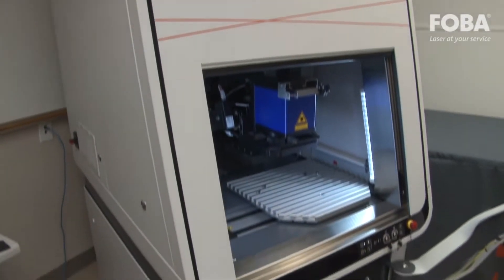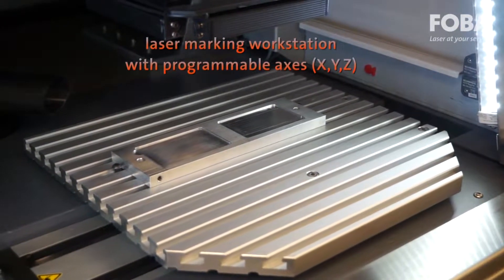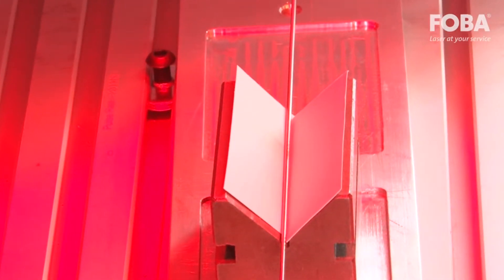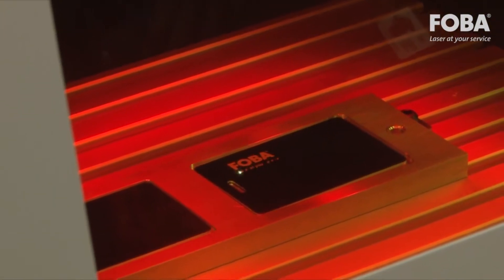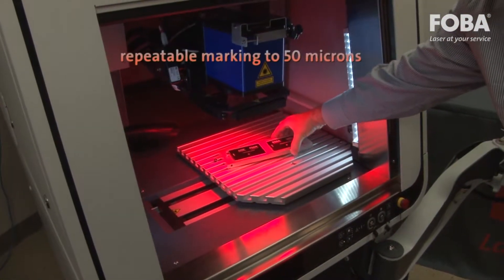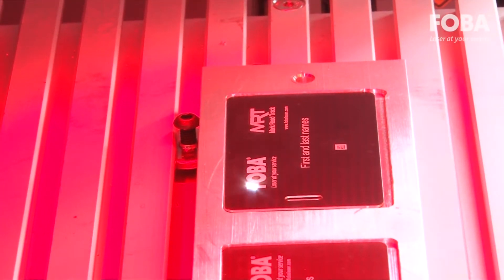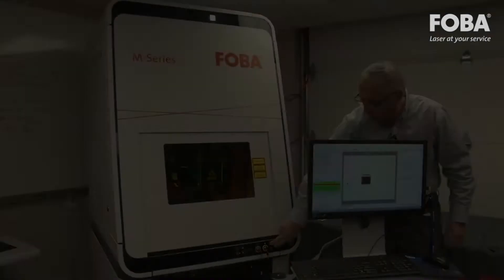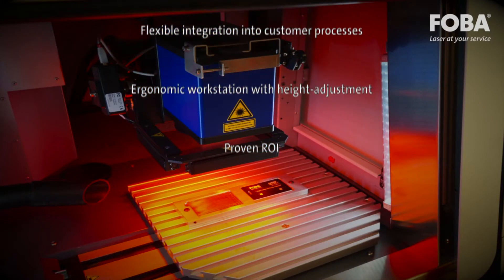FOBA M2000-P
Laserbeschriftungsgerät mit integriertem Kamerasystem für wirtschaftliche Direktmarkierung und zuverlässige Rückverfolgbarkeit.